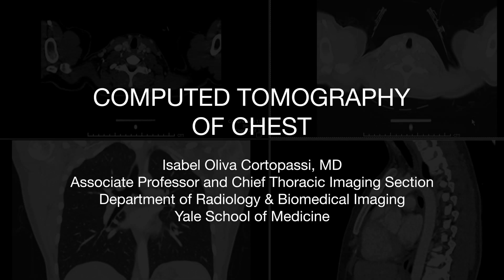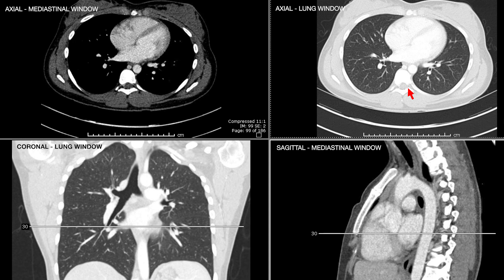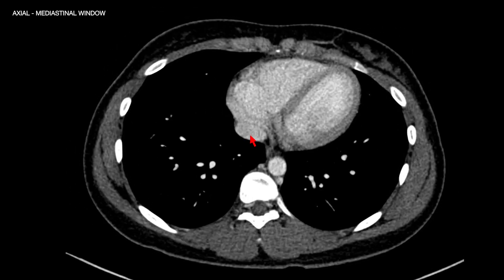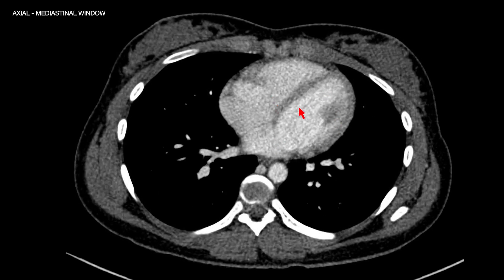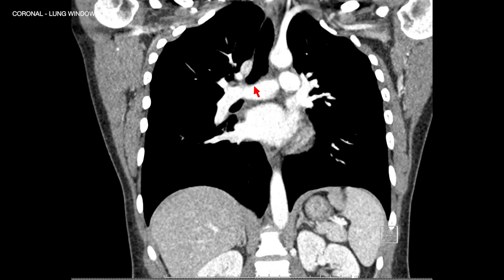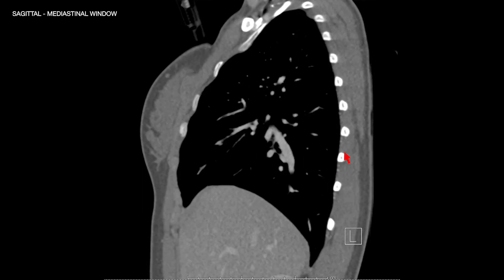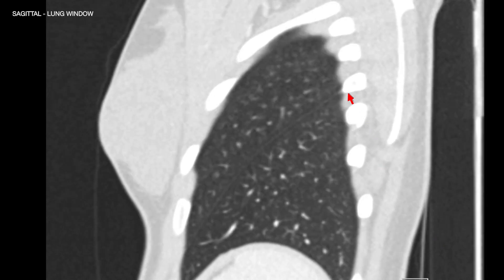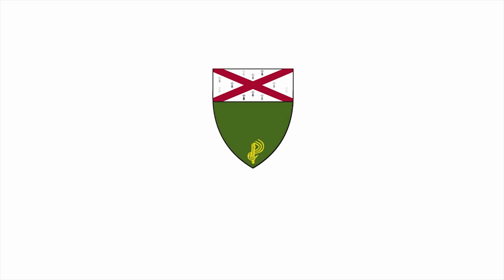Introduction to Computed Tomographic imaging of the Chest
Speaker: Dr. Isabel Oliva Cortopassi, MD.